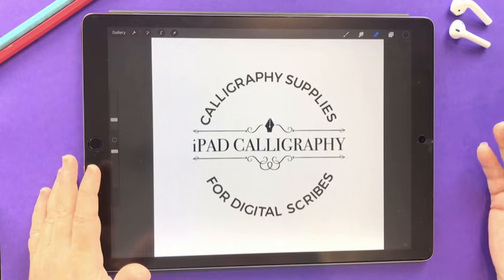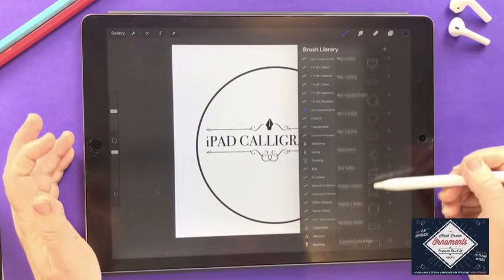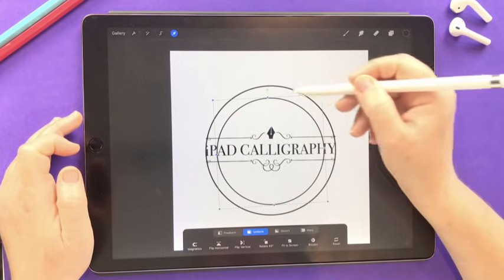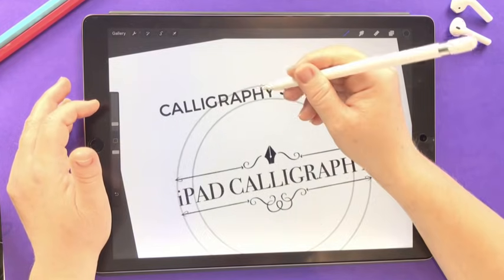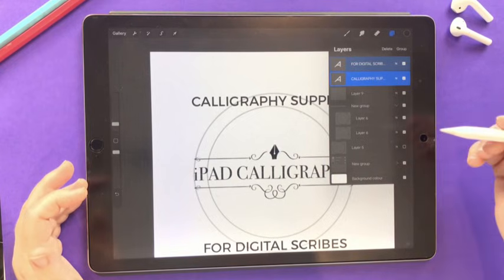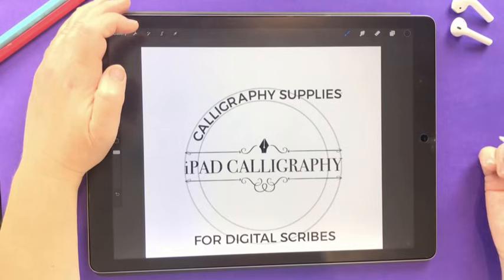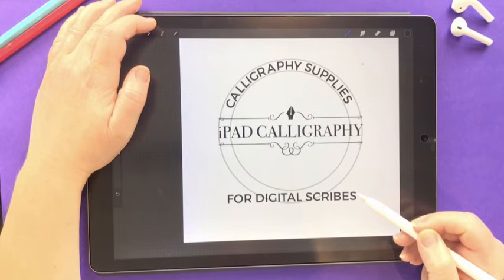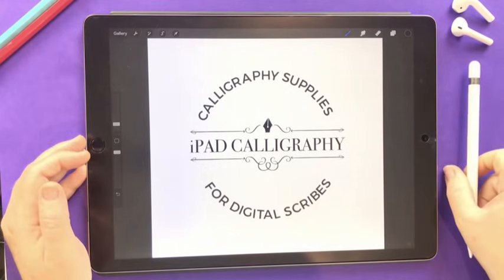Text on a curved path in Procreate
Procreate doesn't have a text feature that allows you to type along a curved path, such as a circle or arc. Is there a way to still do this? YES!

Key Take-aways -
►Use a block font rather than a script. We’ll be transforming and rotating each letter so a joined script won’t work well in this instance.
►Align your text to the middle of the circle before you start distributing it around the curve. This will ensure both the first and last letters line up!
►Get your text size right first. You don’t want to enlarge or shrink the size one your start moving your letters.
►Take a backup of your text before you rasterize. Your text will need to be converted into artwork which will mean you won’t be able to edit it. Take a backup before you do this so you can revert if you notice any spelling mistakes. (Though it’s a good idea to double check everything before you start!)
►Watch your kerning. Pay attention to the space between the letters and try keep them consistent

Are you new to Procreate Calligraphy and interested in getting started?